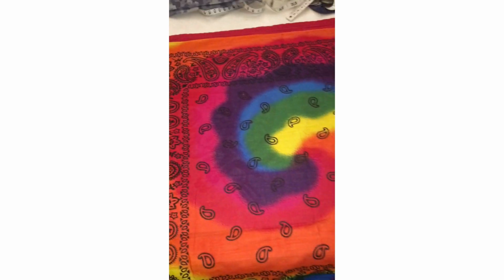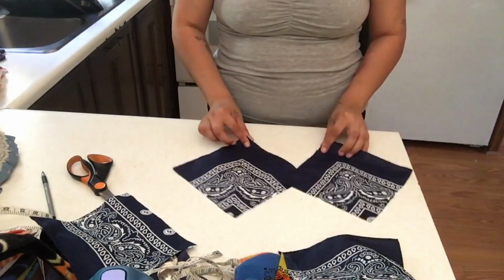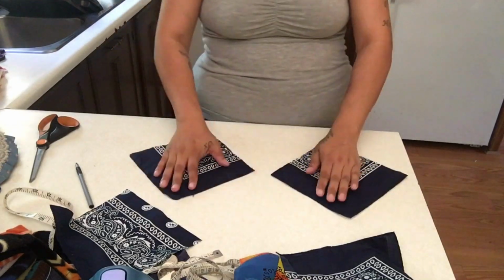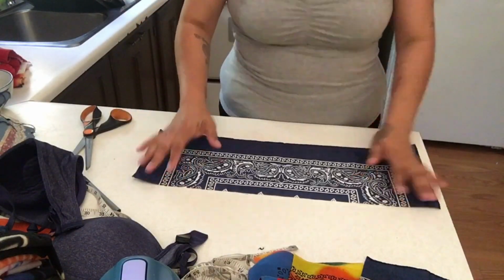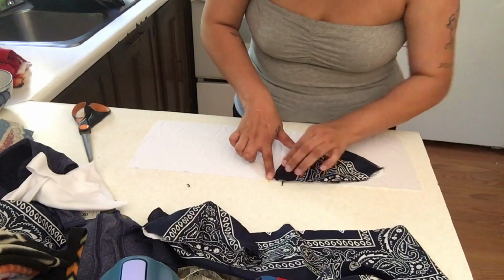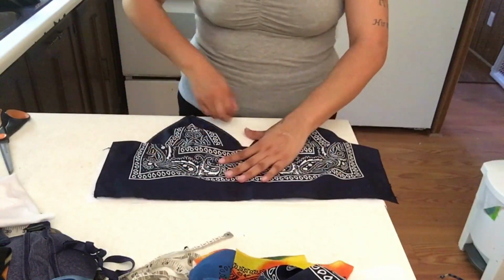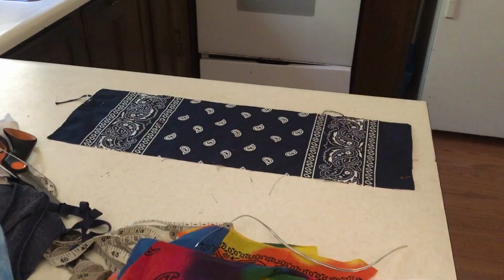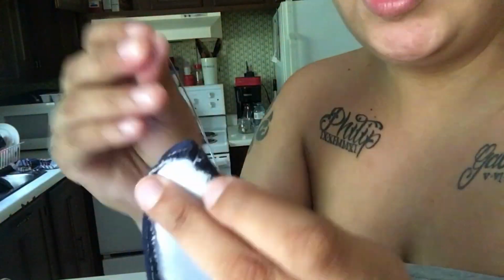DIY BANDANA | Episode 4 - bandana halter 2